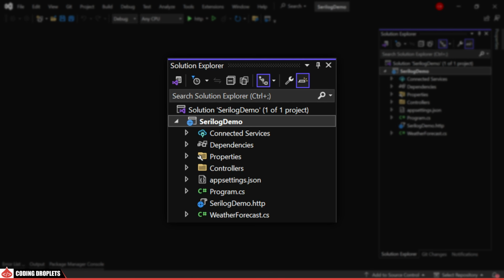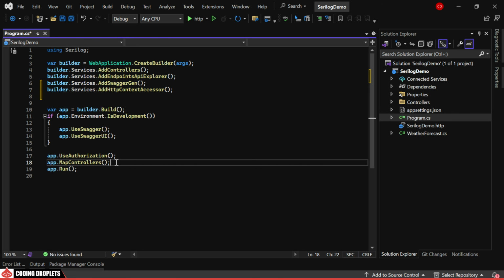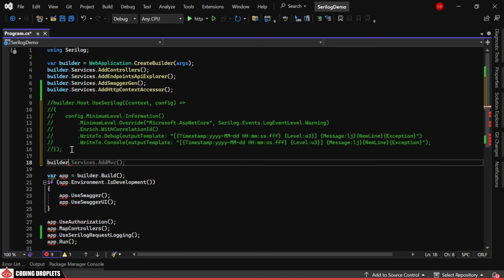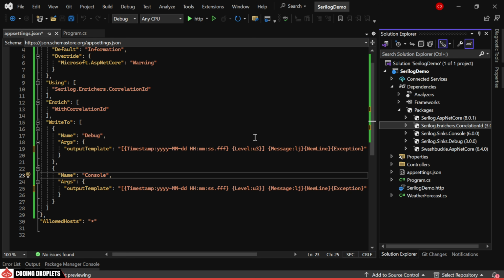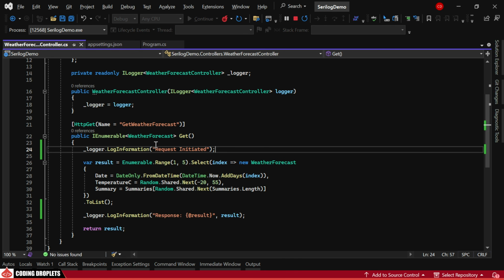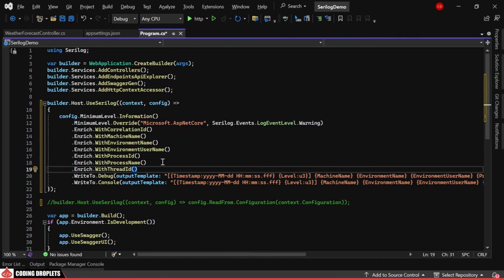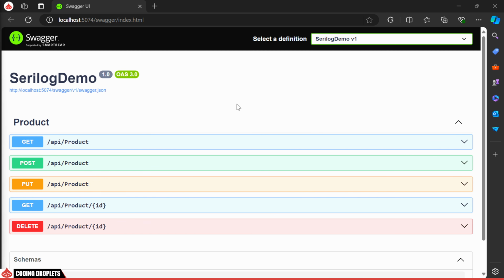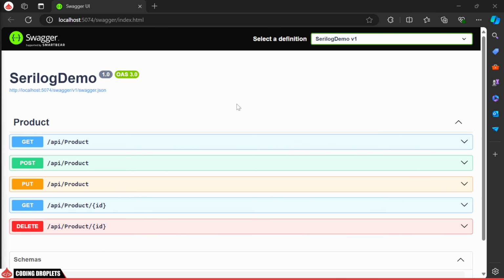Serilog Enrichers - Serilog Correlation ID [Serilog C# Tutorial]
Welcome to our Serilog C# Tutorial, where we'll dive into the powerful world of structured logging with Serilog in ASP.NET Core. In this video, we will walk you through the process of integrating Serilog into your ASP.NET Core Web API projects, demonstrating how to set up and configure Serilog and Serilog Enrichers for optimal logging performance. You'll learn how Serilog's structured logging capabilities can help you create more meaningful and readable logs, making it easier to diagnose issues and monitor the health of your applications.

What is Serilog Enrichers?
Serilog Enrichers are extensions that add additional contextual information to log events in Serilog, a popular logging library for .NET applications. Enrichers are crucial in structured logging because they automatically include valuable data, such as the name of the current thread, the machine name, or custom application-specific information, in each log entry. This added context enhances the ability to trace, diagnose, and understand application behavior, especially in complex, distributed systems. By using enrichers, developers can create more informative and actionable logs, facilitating easier debugging and monitoring, and ultimately improving the overall maintainability and reliability of their applications.

What is Serilog Correlation ID?
Serilog Correlation ID is a powerful feature that involves adding a unique identifier to log entries to trace and correlate actions across different parts of an application or even multiple services. This is achieved through the use of enrichers, which automatically attach this unique identifier to every log event within a specific context. The importance of this lies in the ability to easily follow a user's journey or an operation's lifecycle across various layers and components of an application, especially in distributed systems. Enrichers in structured logging, such as those adding Correlation IDs, ensure that logs are not just a collection of isolated messages but are interconnected and meaningful. This interconnectedness simplifies troubleshooting, performance monitoring, and gaining insights into the system's behavior, ultimately leading to more efficient and effective application management.

What is Structured Logging C#?
Structured logging in C# represents a significant advancement over traditional logging methods, providing a more organized and searchable way to capture log data. Unlike plain text logs, structured logging formats log entries as key-value pairs, enabling better querying and analysis. This method enhances log readability and utility, allowing developers to quickly pinpoint issues and analyze patterns within their applications. Structured logging in .NET Core leverages these capabilities to offer a robust logging solution that integrates seamlessly with modern applications.

In structured logging with C#, each log entry contains structured data, making it easier to filter and search through logs based on specific attributes. For example, rather than writing a log message as a simple string, structured logging would encapsulate details such as the timestamp, log level, event ID, and contextual information in a structured format. This approach allows for more sophisticated log management and analytics, as logs can be easily parsed and queried by various logging tools and platforms.

One of the key benefits of structured logging in .NET Core is its ability to provide context-aware logging. By capturing and storing additional contextual information with each log entry, developers can gain deeper insights into the state of the application at the time the log was recorded. This is particularly useful for debugging and monitoring distributed systems, where understanding the context of a log entry can significantly speed up issue resolution. For instance, structured logging in C# can include contextual data such as request IDs, user details, and transaction IDs, helping to trace and correlate logs across different parts of the application.

Structured logging also enhances the ability to integrate with modern observability and monitoring tools. Many of these tools are designed to work with structured log data, enabling advanced features like real-time log analysis, alerting, and dashboard creation. Using structured logging in .NET Core, developers can leverage these tools to create a comprehensive logging and monitoring strategy. This not only improves application reliability and performance but also provides valuable insights for future development and optimization. Structured logging in C# is, therefore, a crucial practice for modern software development, offering enhanced clarity, context, and capability in application logging.